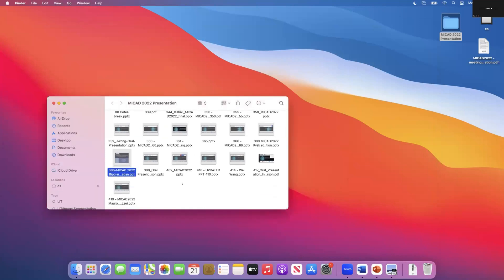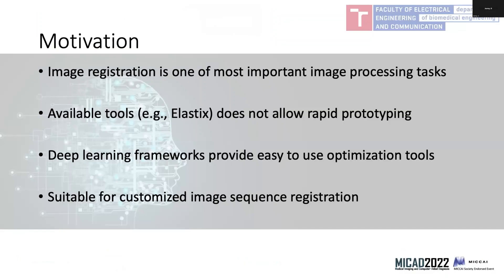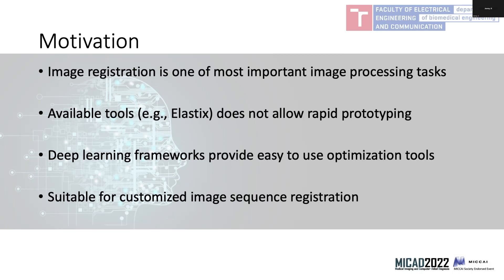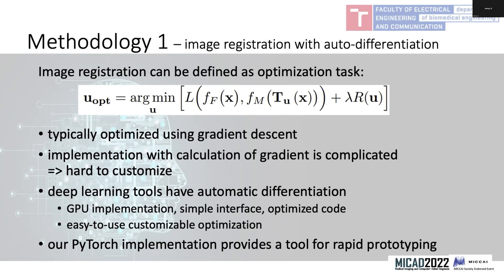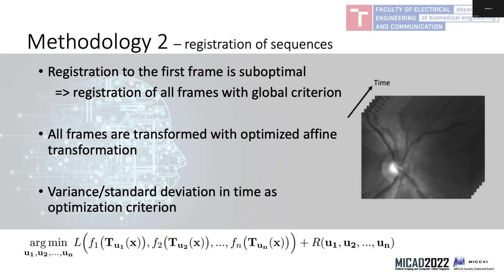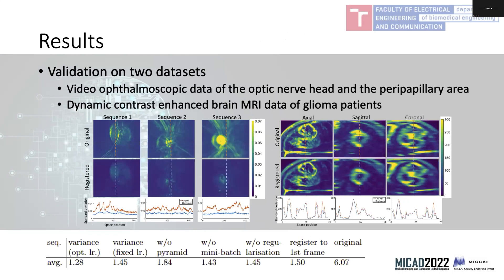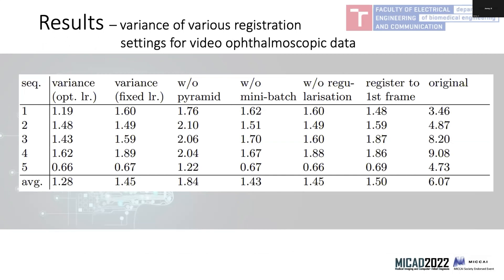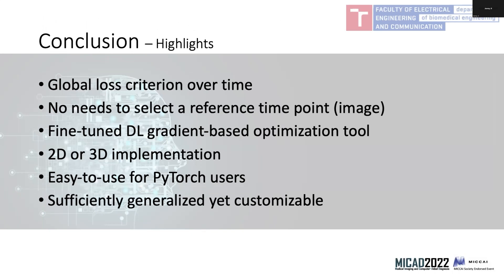Oral Session 4 Paper ID 409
Roman Jakubicek|Brno University of Technology, Czech Republic